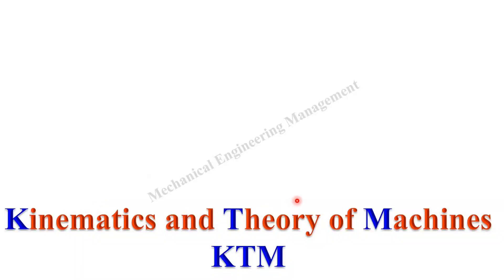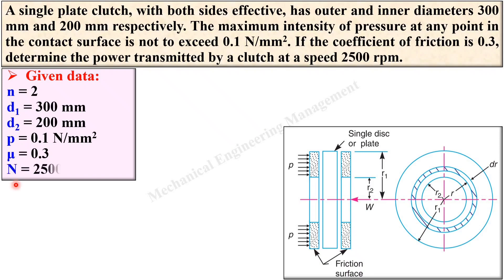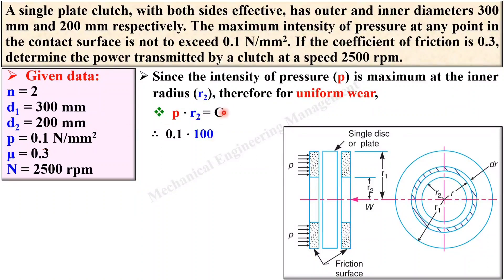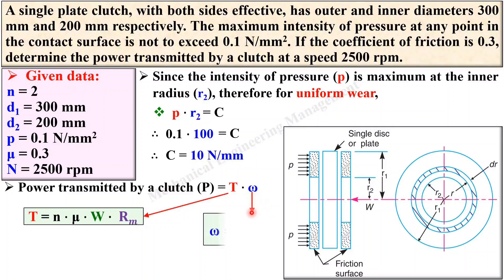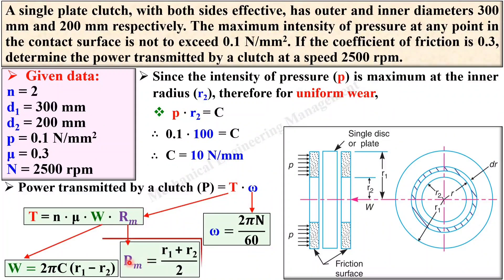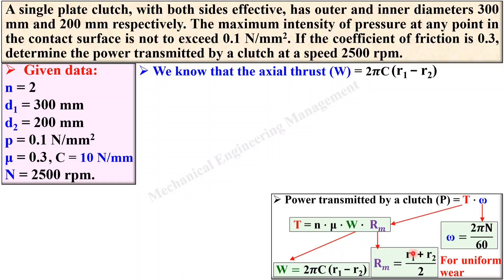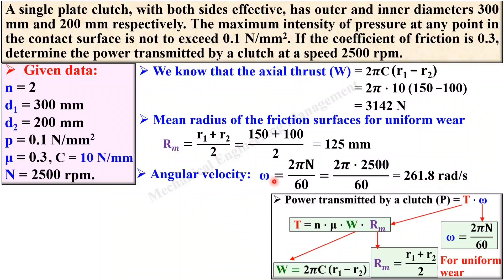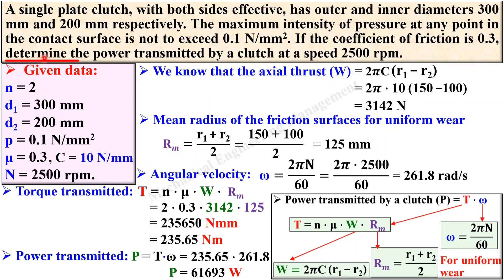Clutch Example, Problem on clutch, 4, Solved problem on clutch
Explained Problem on clutch beautifully with suitable animated figures.

A single plate clutch, with both sides effective, has outer and inner diameters 300 mm and 200 mm respectively. The maximum intensity of pressure at any point in the contact surface is not to exceed 0.1 N/mm2. If the coefficient of friction is 0.3, determine the power transmitted by a clutch at a speed 2500 rpm.

Limiting Friction
Coefficient of friction
limiting force of friction
Friction coefficient
animation
Friction
Example on clutch
Problem on clutch
Solved problem on clutch
Uniform wear
mechanical engineering
Kinematics of Machine